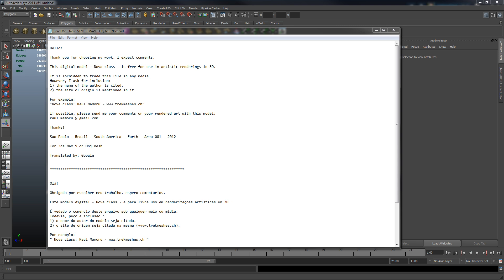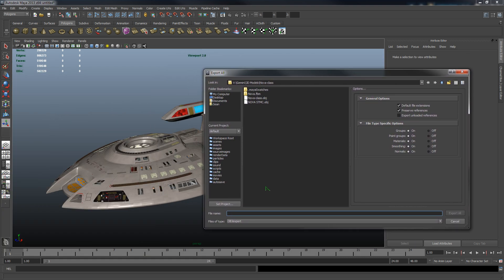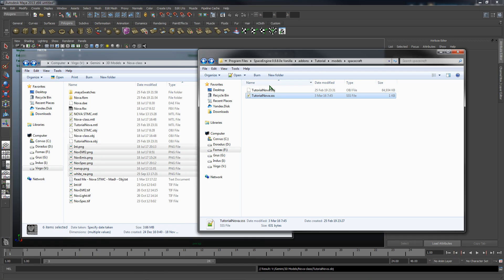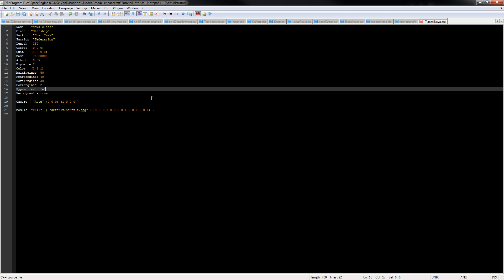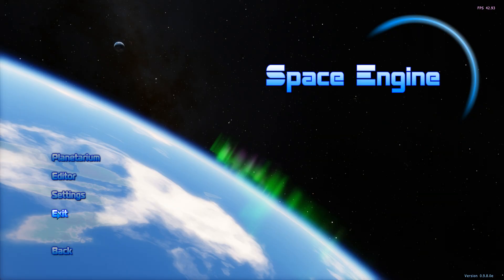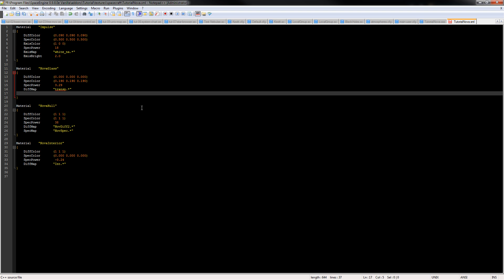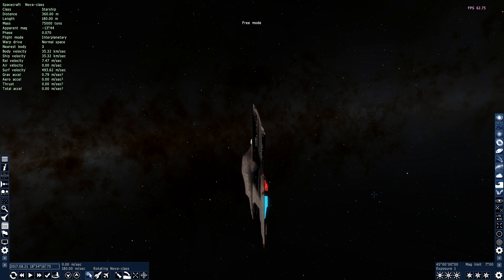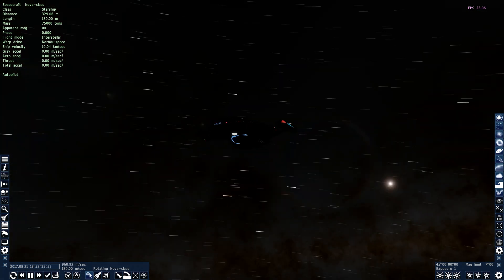SpaceEngine Tutorial : Importing Ship Models